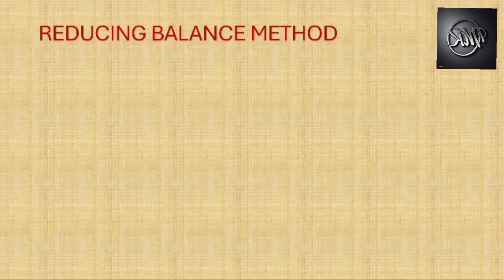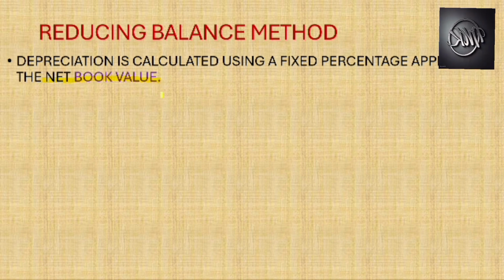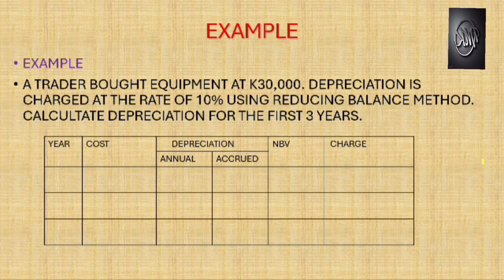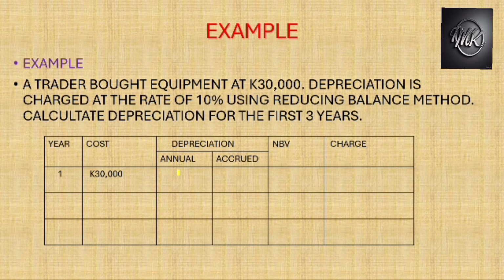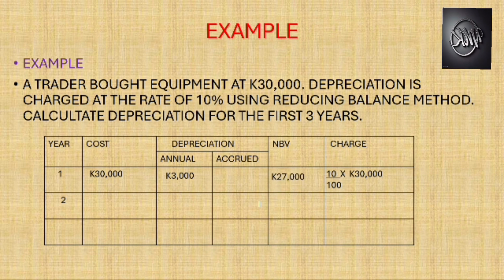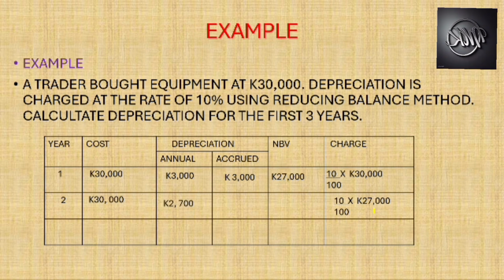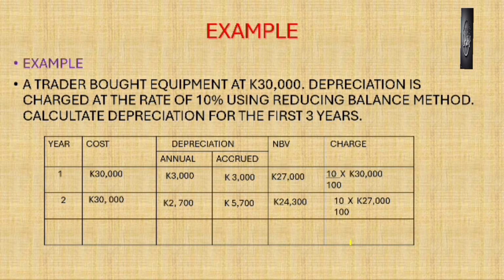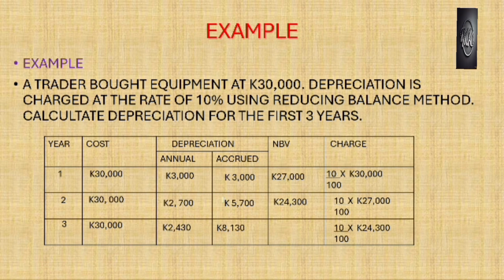August 15, 2025 METHODS OF CALCULATING DEPRECIATION - REDUCING BALANCE METHOD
PRINCIPLES OF ACCOUNTS - 7110
METHODS OF CALCULATING DEPRECIATION - 02